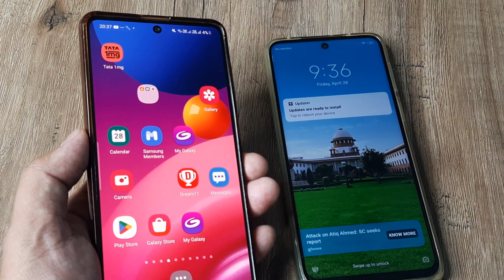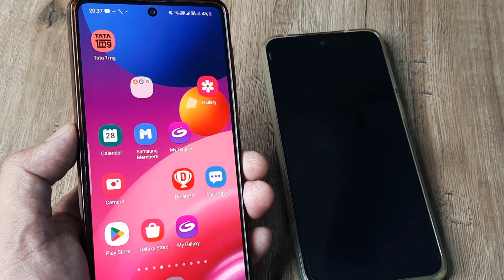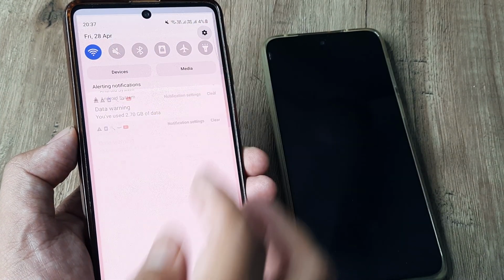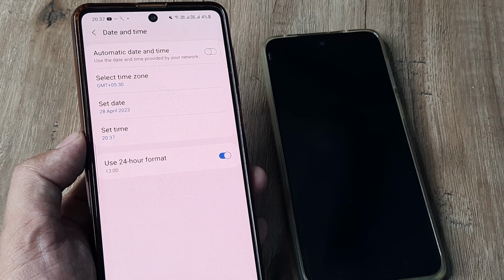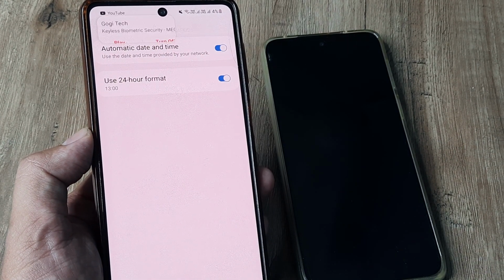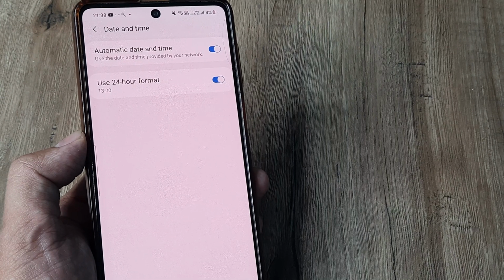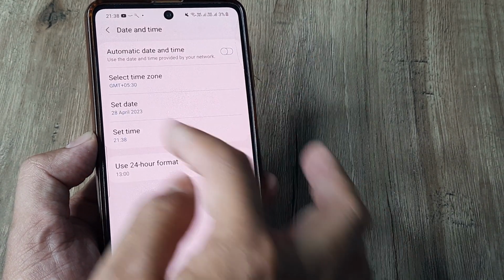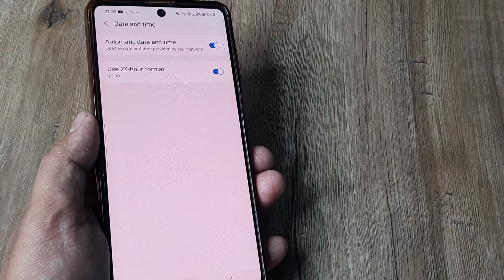how to fix incorrect date and time on samsung phone | set up automatic date and time on samsung